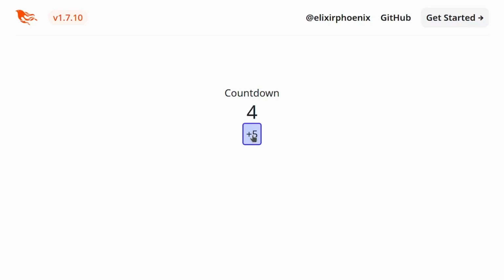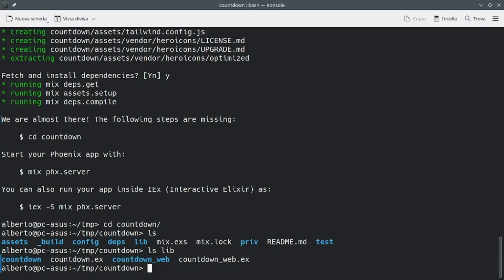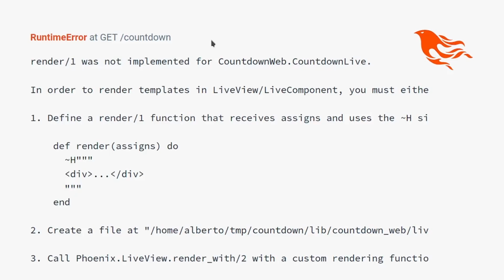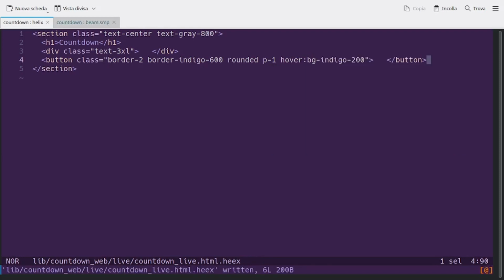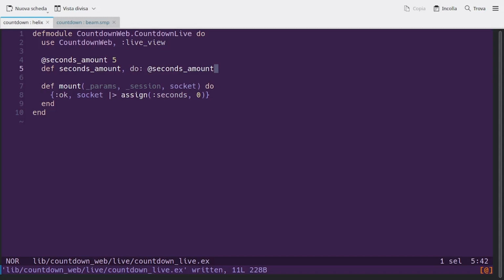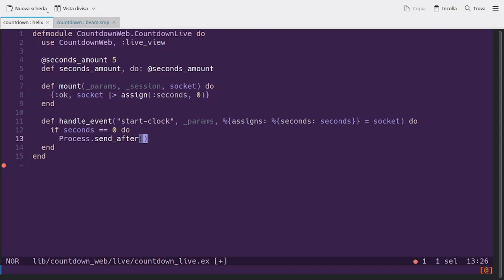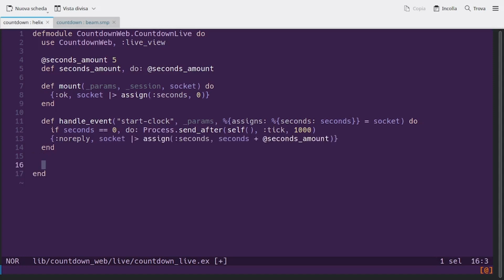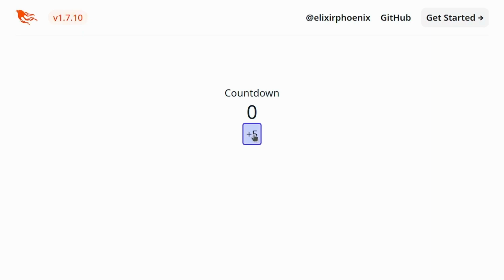Build A Countdown Using Phoenix Liveview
Build a simple web page using the Elixir framework Phoenix Liveview.